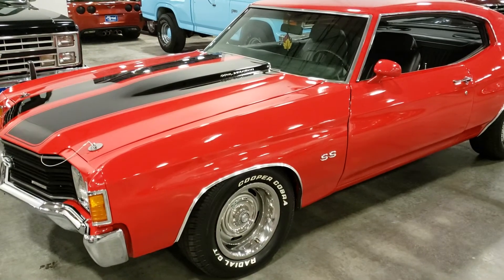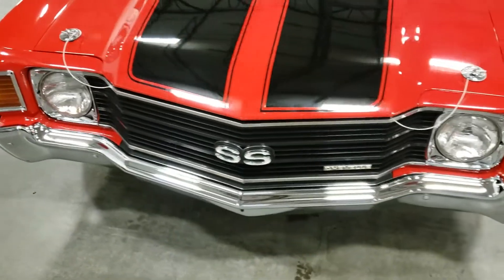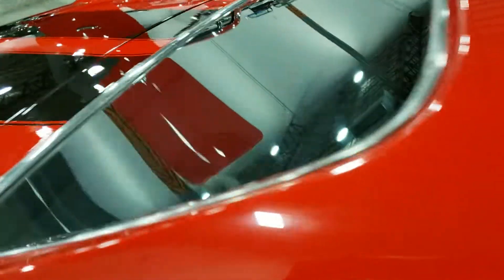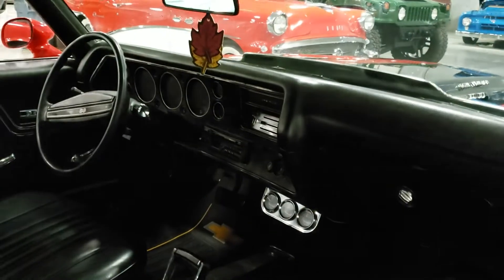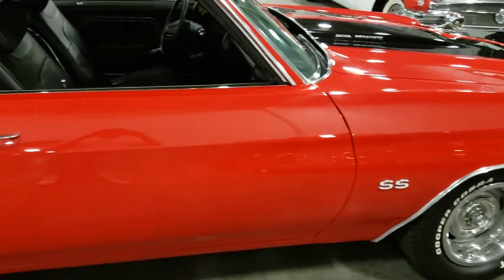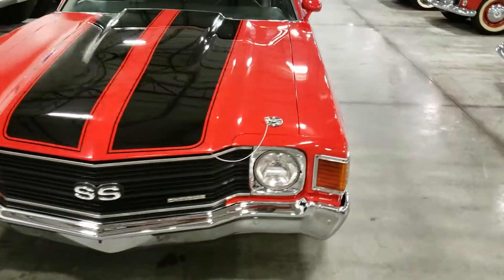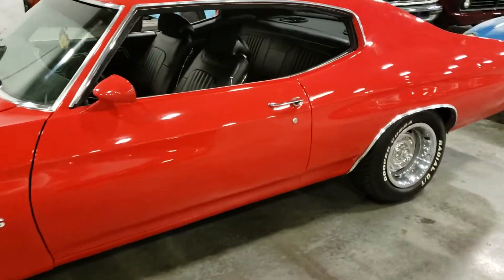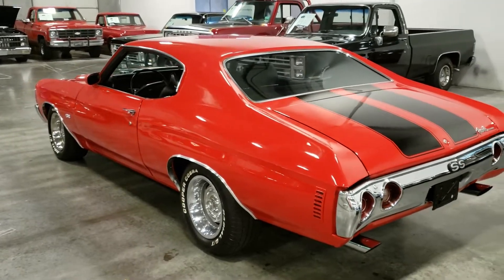1972 CHEVY CHEVELLE SS 502 BIG BLOCK